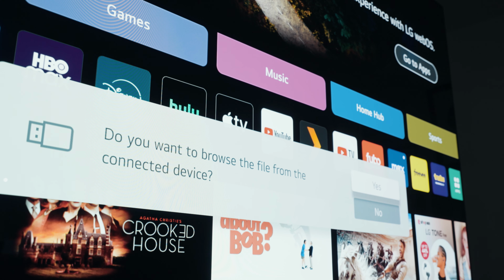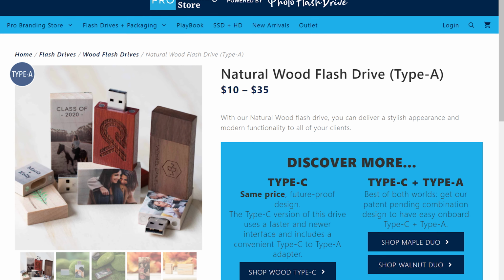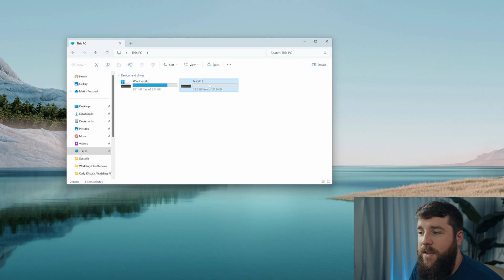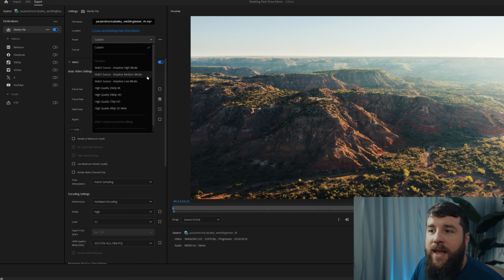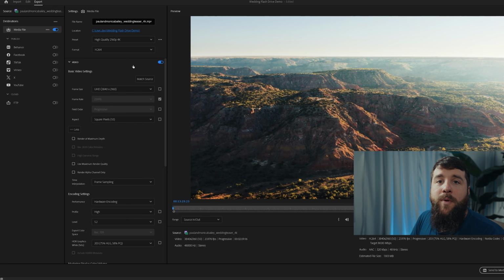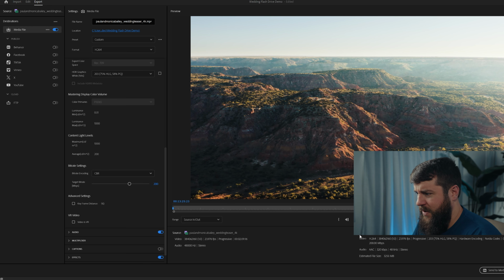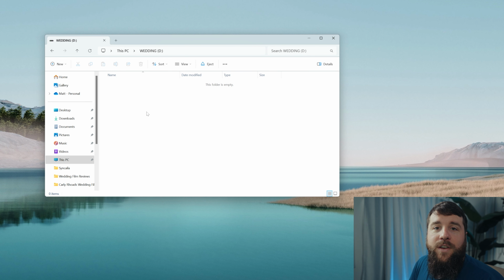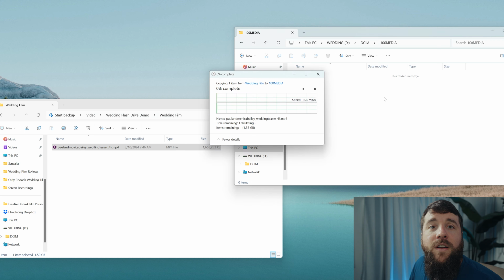How To Play Wedding Videos From A USB Flash Drive On ANY TV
If you are a wedding filmmaker that wants to deliver your wedding films on a USB flash drive that your couples can watch on their TV, in this video, I’m going to show you which USB sticks to buy, and the exact video formats and settings you should use so your wedding films will play on virtually any smart TV.
And hey, even if you aren't a wedding filmmaker and just want to play videos on a TV using a USB stick, this tutorial will work great for you too!

▶▶ 3 steps to book your first wedding in 30 Days. Free Workshop

0:00 Play ANY Video From A USB Flash Drive on ANY TV
1:10 USB Flash Drives You Should Buy
2:10 How To Format Your USB Flash Drive
4:04 The Exact Video Format & Settings You Should Use
7:00 File & Folder Setup To Guarantee Your Drive Works With ANY TV
9:06 Test Your Video On A TV!

I’m required to state that I'm a part of affiliate programs for Amazon, B&H, Best Buy, Adorama, SoundStripe, ArtList, Sweetwater, Musicbed, Track Club, and Adobe and that some of the links above are affiliate links.